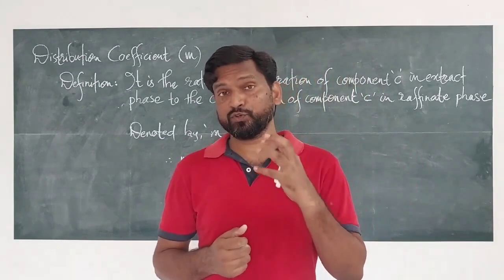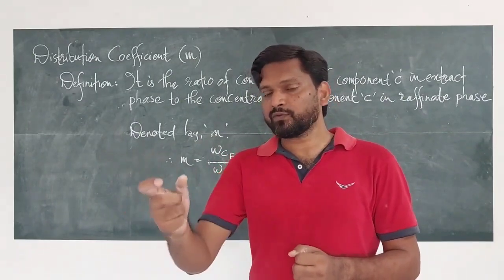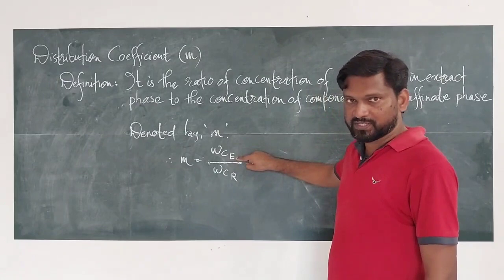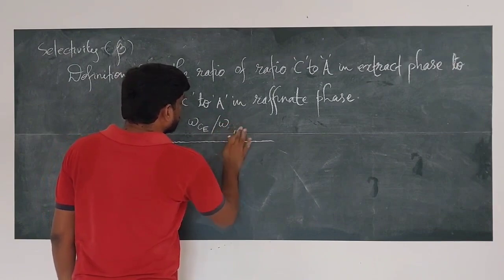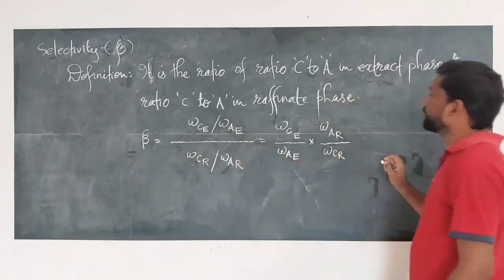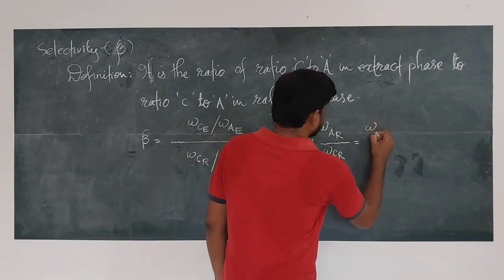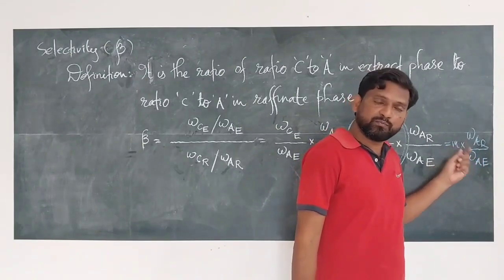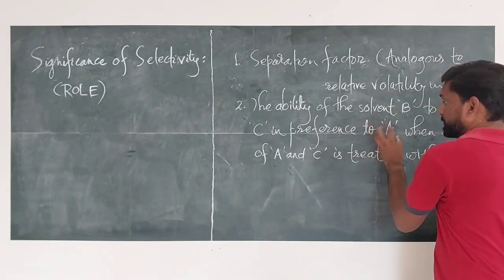Liquid Liquid Extraction-Part 2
Distribution Coeffficient and Selectivity